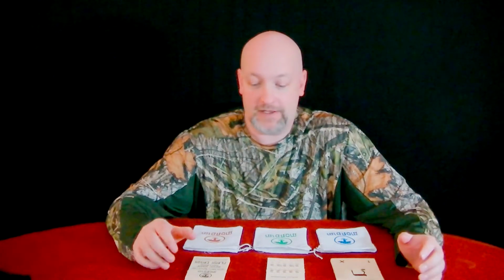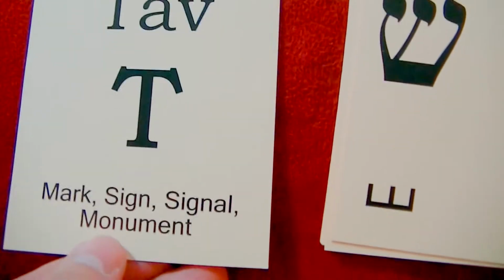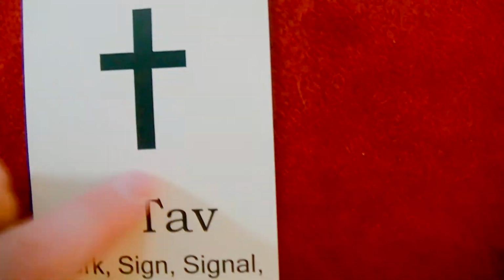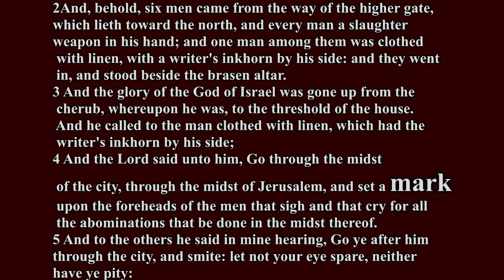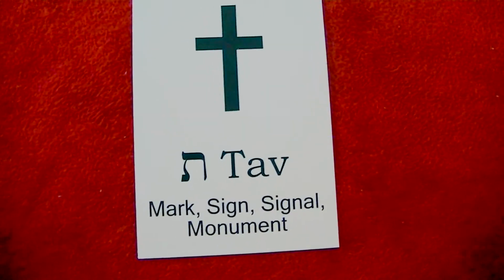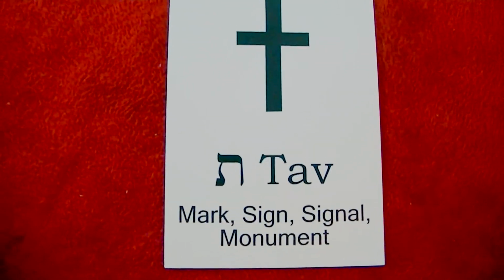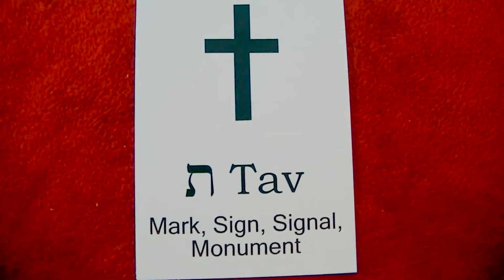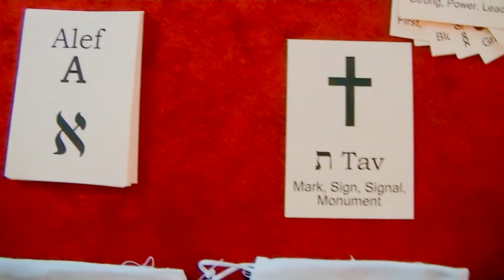Mark Of Tav Ancient Paleo Hebrew Flashcards Alphabet By Moadim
Simple flashcards for studying of Hebrew Alphabet.  Completely fun and safe.

This is a brief review of the Moadim Flashcards. My main goal was to present the basically secret information that the Ancient Paleo Hebrew (Pictograph Version) Alphabet contains a hidden symbol of the Christian Cross. The last letter is TAV. and its Pictograph form just might surprise you. Check it out!

This set has all 3 time periods included on one card.
The Hebrew Aleph-Bet Flashcards

If your interested in MORE of these symbolisms of the cross I made a video detailing my favorites.  Click here to go to it or search youtube for "Symbolisms Of The Cross In the Old Testament" Full History, Specs, and my take in this gun